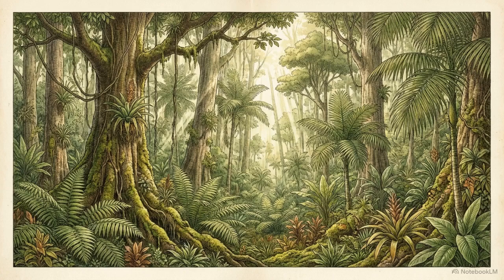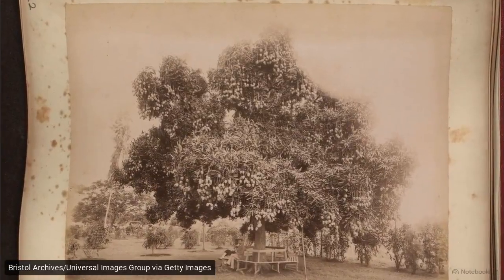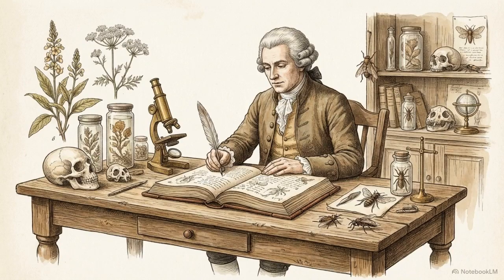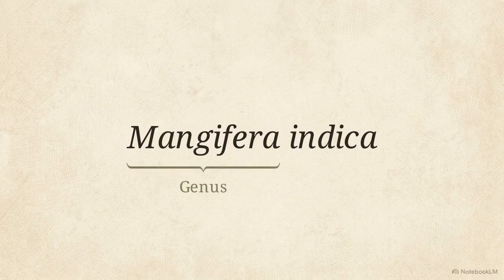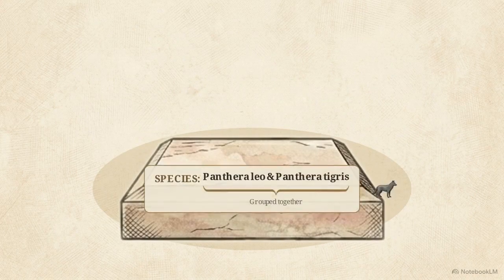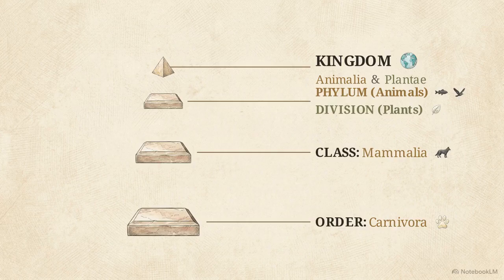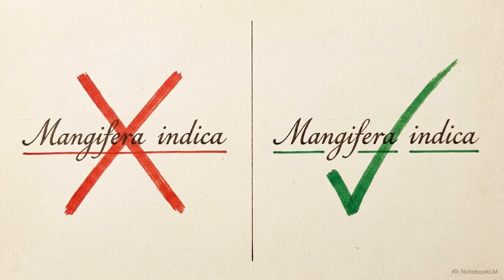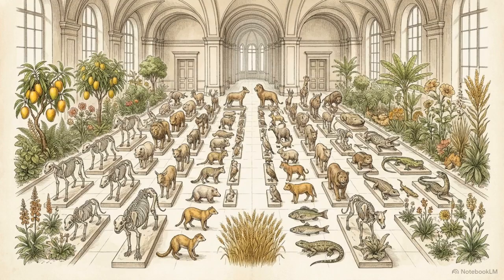The Living World | Taxonomic Hierarchy & Biological Nomenclature Explained | Class 11 Biology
📚 The Living World – Taxonomic Hierarchy & Biological Nomenclature

In this video, we cover the most important concepts from The Living World chapter, including:

✅ Biological Nomenclature
✅ Binomial Nomenclature
✅ Rules of Scientific Naming
✅ Taxonomic Categories
✅ Taxonomic Hierarchy
✅ Species, Genus, Family, Order, Class, Phylum & Kingdom
✅ Important Examples for NEET & Board Exams

This lecture is useful for:

NEET Aspirants
CUET Aspirants

📝 Watch till the end for easy tricks and exam-oriented explanations.